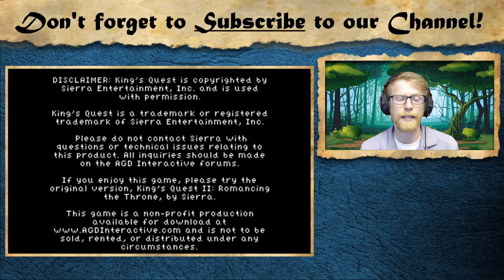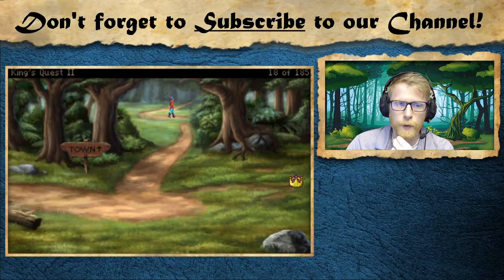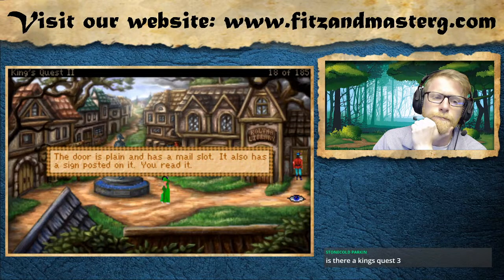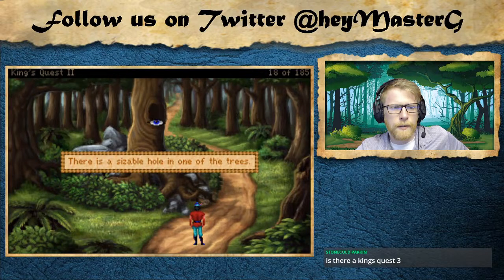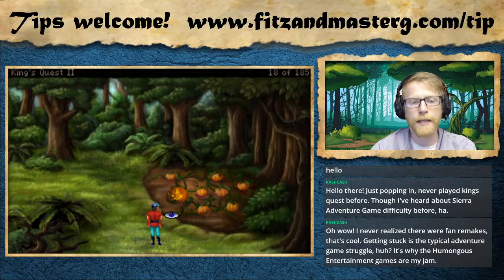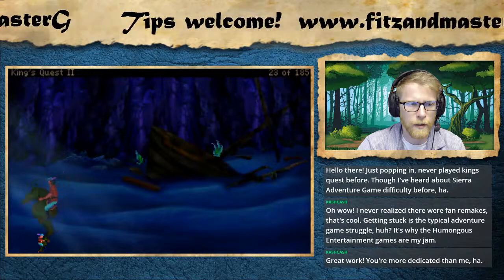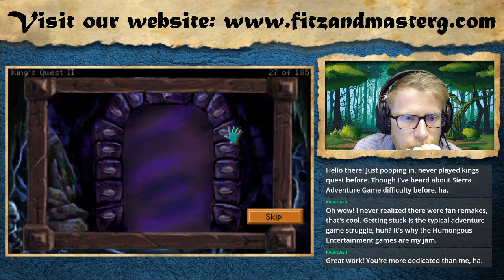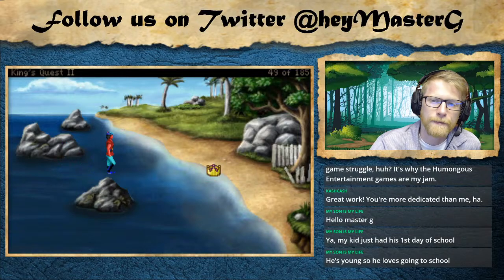PC PANDEMONIUM! - Best Retro Gaming LIVE Stream - (King's Quest II: Romancing the Stones - PART 2)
We're back to continue our journey with the AGD Interactive remake of King's Quest II - Romancing the Stones.  We found a lovely little town with a peculiar bunch of townsfolk and a top notch soundtrack.  There are mysterious librarians afoot, spooky churches from dusk till dawn, a sick grandmother probably eaten by a wolf by now, and of course the mysterious stone door face and his magic gems!  Tune in here on Retro Gaming Adventures with Master G as we get our bearings in this strange land and quest to find the King a Queen for the throne!

Retro Gaming Adventures with Master G is proud to be your favorite retro gaming channel.  Are we one of the best retro gaming channels on YouTube?  Probably!  Besides the NES Happy Hour retro game show bringing you all of your favorite live bar trivia and Nintendo cocktail recipes, we've got the PC Pandemonium series and the Mystery Box Madness series where we do a Video Games Monthly unboxing every month from a retro gaming subscription service!  See... more than just an NES podcast and retro Nintendo games!

This is a retro gaming live stream so I strongly recommend that you tune in for LIVE retro games and LIVE bar trivia instead of watching the videos after they air.  Let's play retro video games together!  Make Master G a retro gaming star as we make it our mission to play through his NES collection games here on the best retro gaming podcast on YouTube!